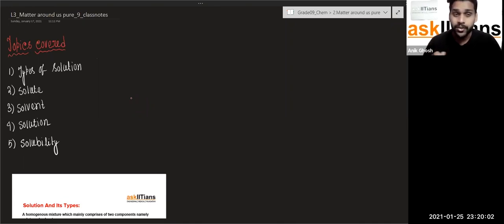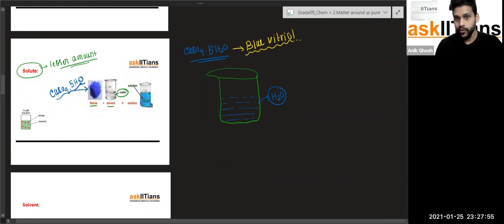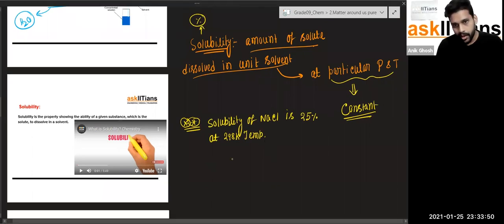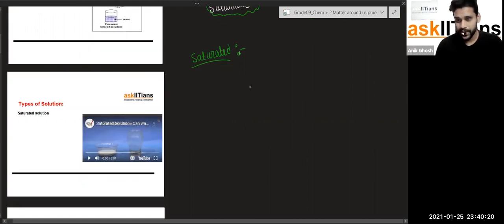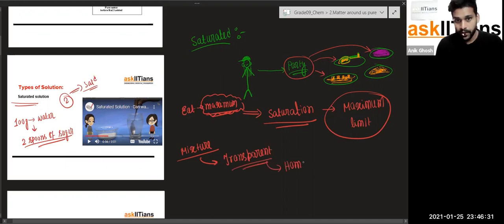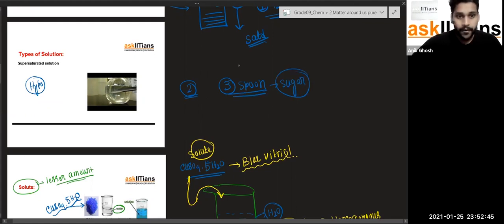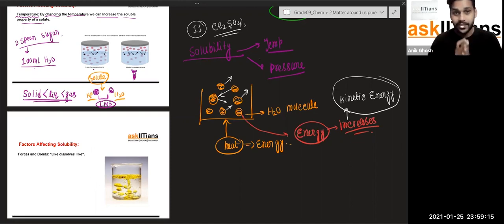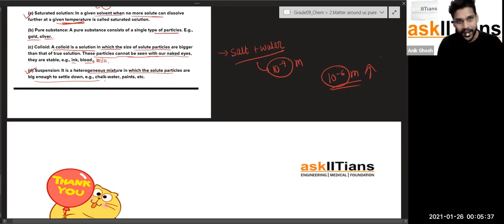Solvent and Solution | Lecture-3 | Matter around us pure| Chemistry | Grade- 9 | Olympiads |JEE|NEET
🌟 Introducing AskIITians YouTube Channel Playlist for Class 9th Physics - Matter around us pure 🌟
Anik Ghosh sir has explained Matter around us pure |
Solution and its types
Solute, Solvent and Solution
Solubility and factors effecting it

For more information on Motion in 2 Dimension, refer to our revision notes on Class 9 Science